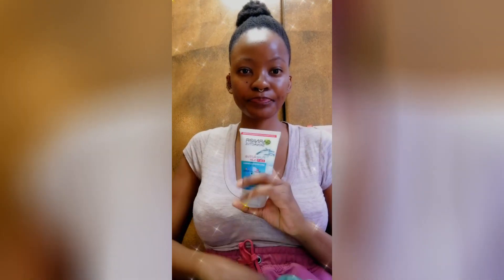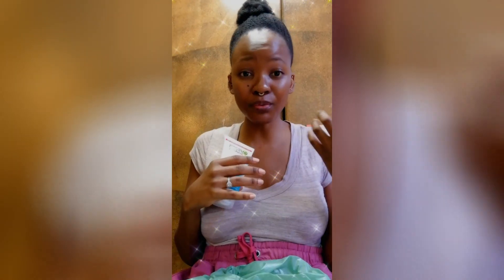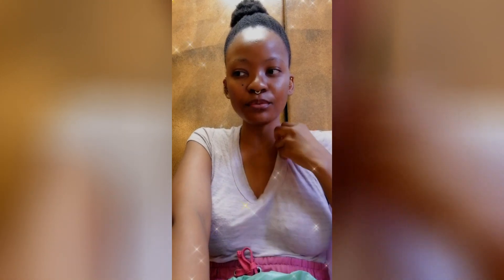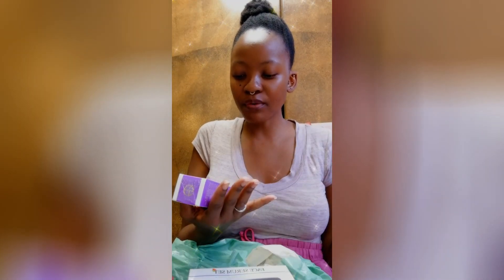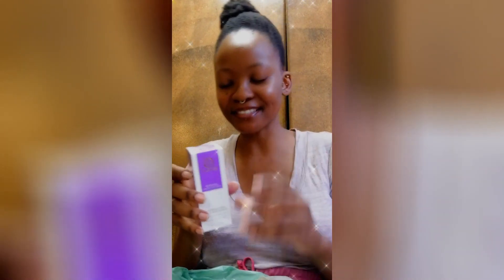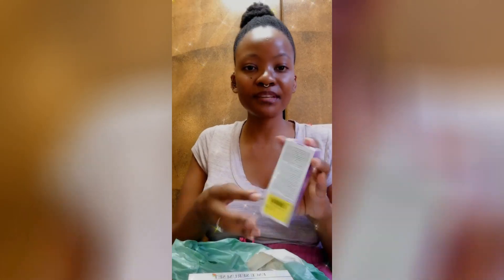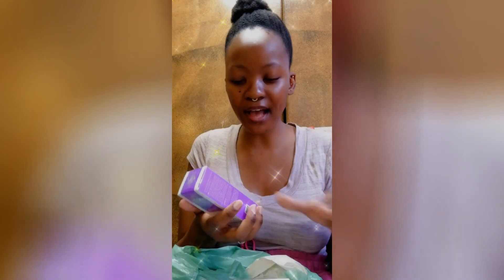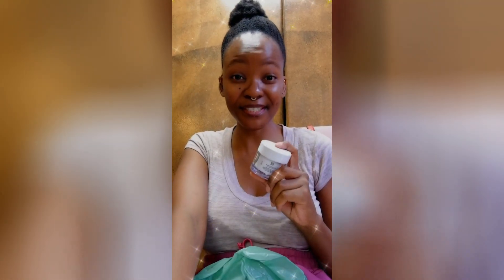11/ 35 The LORD has grown my hair and fixed my skin THROUGH EXTREME adversity, let me tell you how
My Handles